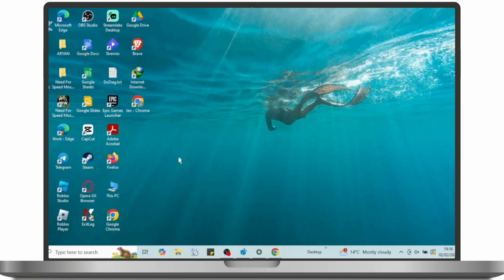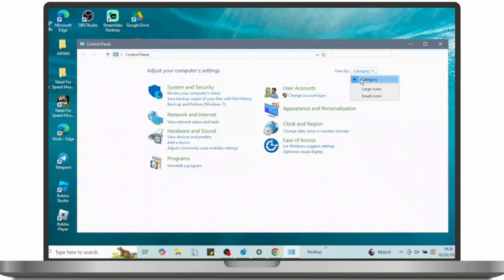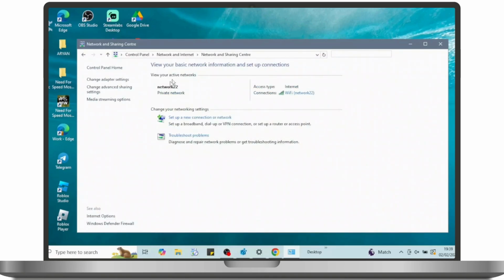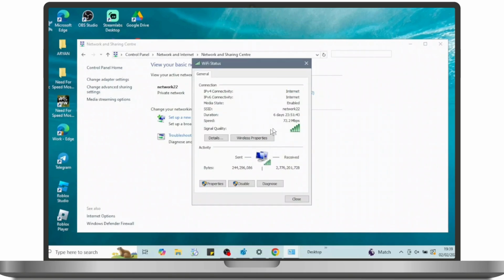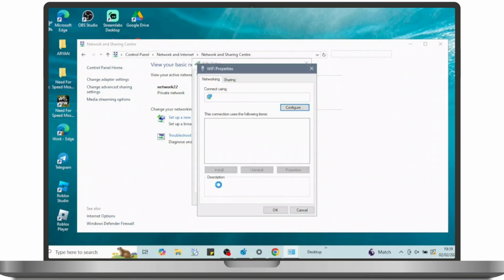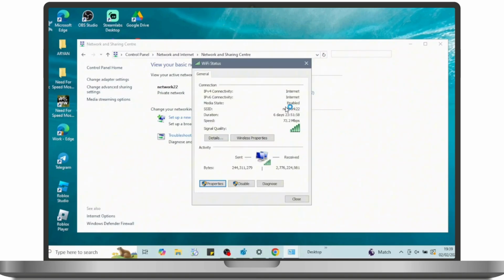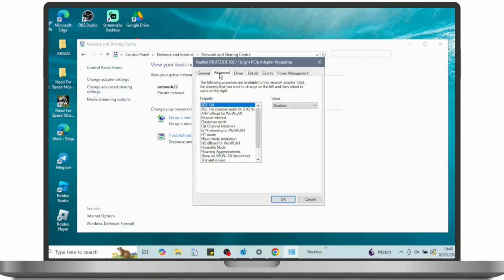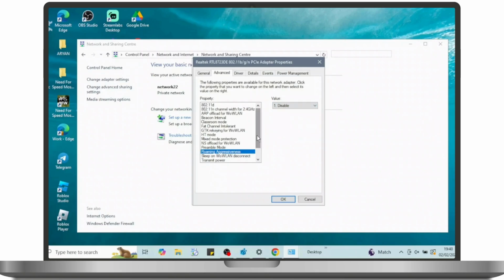How to speed up any internet connection on windows 11/10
Is your internet connection slow on Windows 11 or Windows 10? This video will guide you through simple steps to improve your internet speed, whether you’re using Wi-Fi or Ethernet. Whether you're asking, "How can I speed up my internet on Windows?" or need help with network settings, this tutorial has you covered. Learn how to boost your connection and enjoy faster browsing and downloads today!

Timestamps:
00:00 How to Speed Up Any Internet Connection on Windows 11/10
00:10 Step-by-Step Guide to Improving Internet Speed
00:20 How to Optimize Network Settings for Better Performance